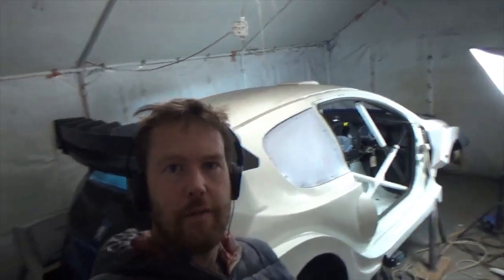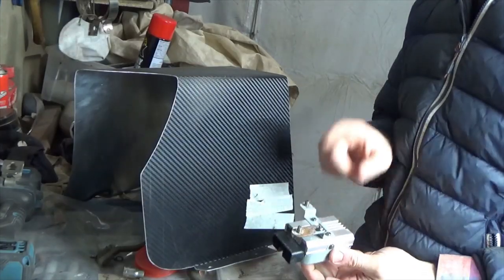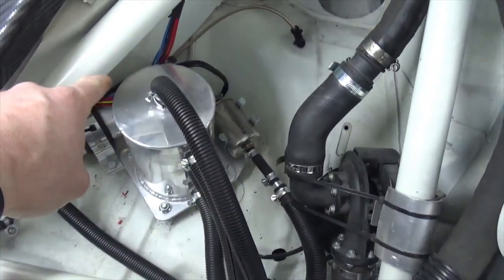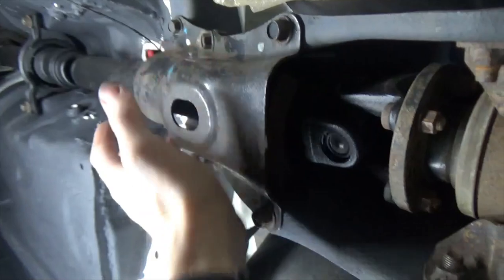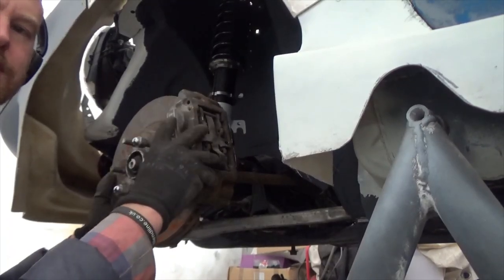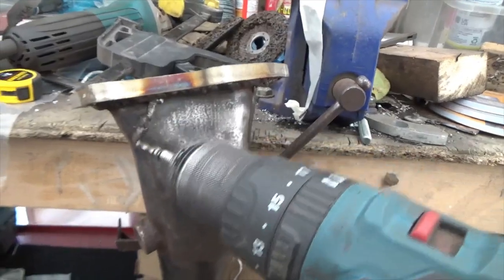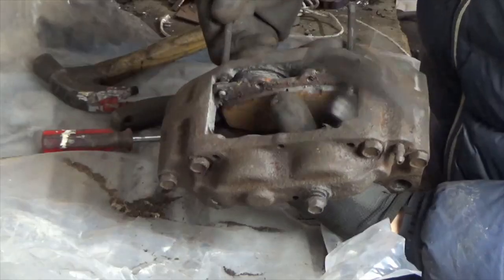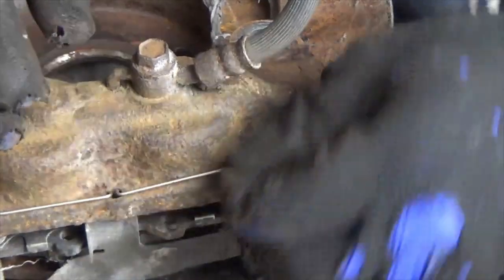PEUGEOT 206 ON STEROIDS! THE PEUGARU BULKS UP ON PARTS READY TO HIT THE GROUND! 206 WRX Ep124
Welcome to this build series where I am making the ultimate French Hot Hatch / Budget WRC from a 2003 Impreza WRX and a 2005 Peugeot 206. In this episode, I get the exhaust, brakes and suspension on the car ready for setting up the ride height.

for some BlendLine Apparel Motorsport Inspired Gear.

You can also keep up to date on our car related endeavours by reading our blogs!